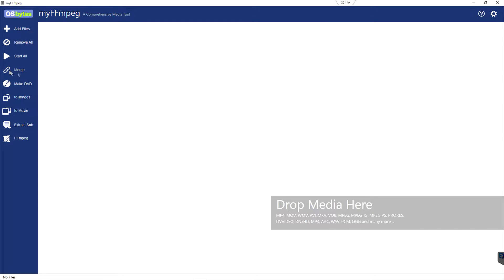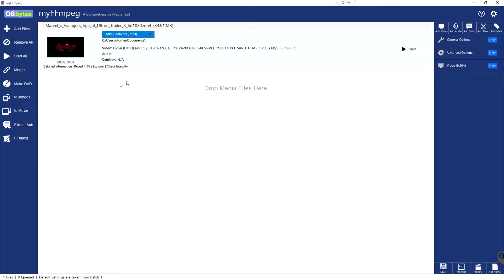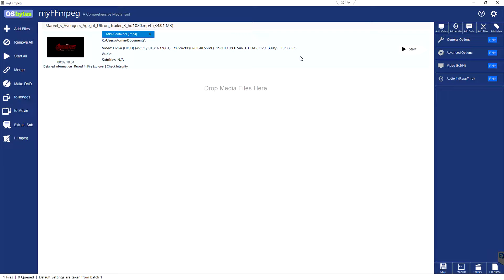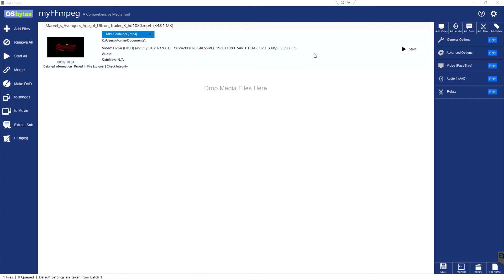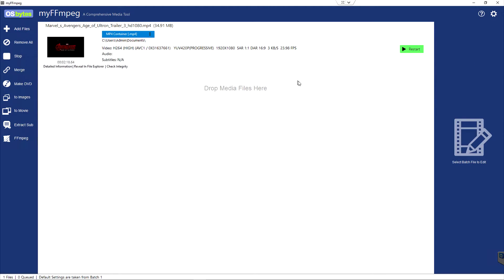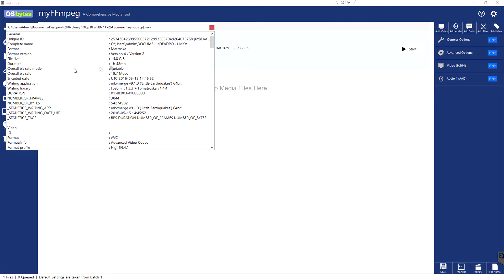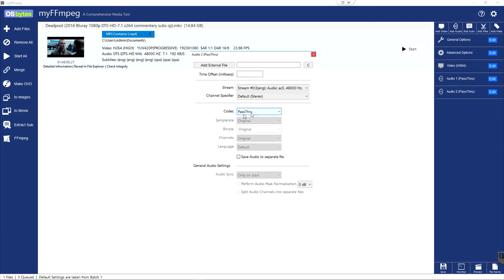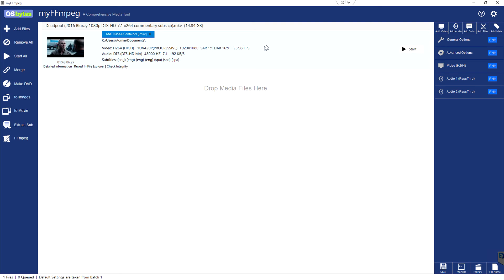myFFmpeg Tutorial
Part 1: Combining a Video and Audio File
Part 2: Selecting Audio Tracks